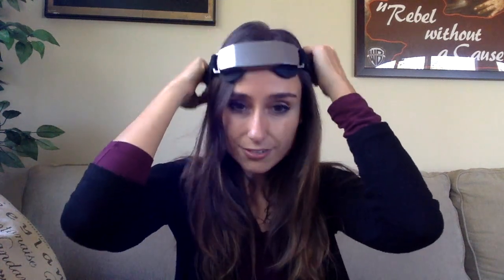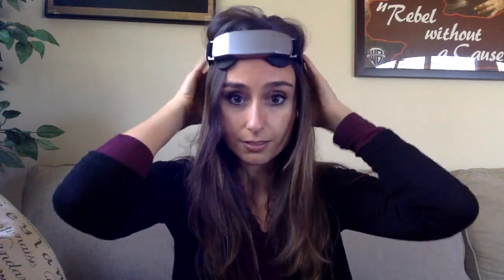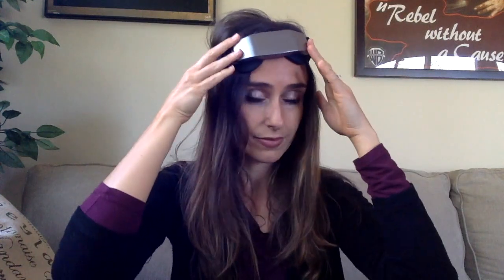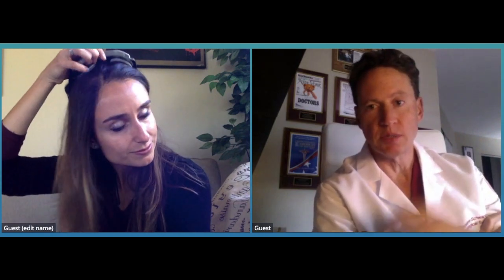Enhancing focus and concentration through brain stimulation with the LIFTID device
The LIFTID tdcs (transcranial direct current stimulation) device, recently released for purchase online, is purported to increase attention and focus for busy professionals, students, musicians, and gamers. LIFTID is intended as an alternative to chemical stimulants such as caffeine and sugar. In the video, I interview neurosurgeon and neuroscientist Dr Ted Schwartz, the science advisor of the creators of LIFTID, about the use and science of the LIFTID device.

Please note that the LIFTID tDCS device is intended for recreational use only and not a medical device. It is not intended for the treat medical illnesses.